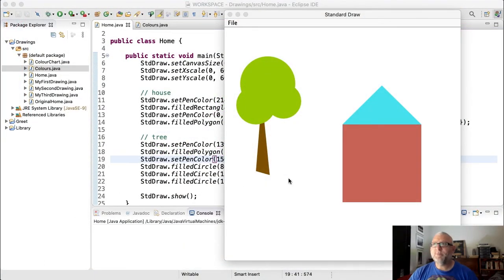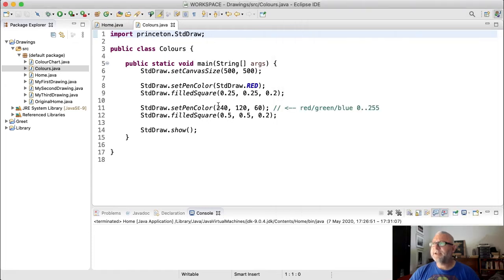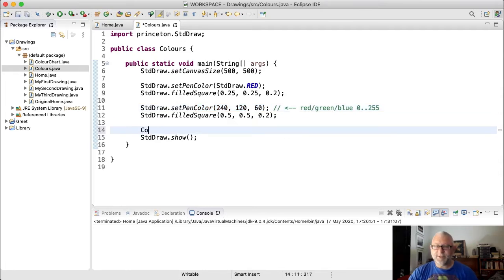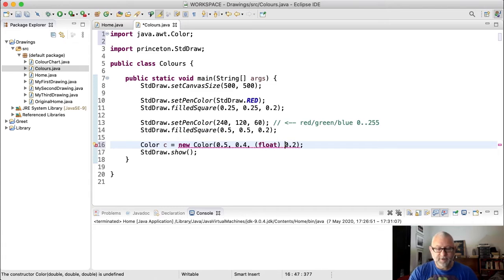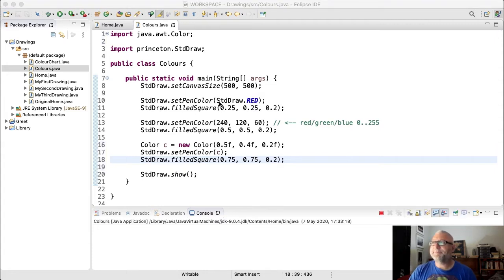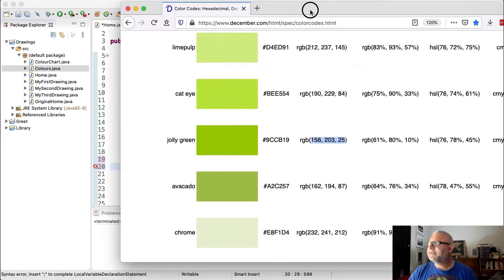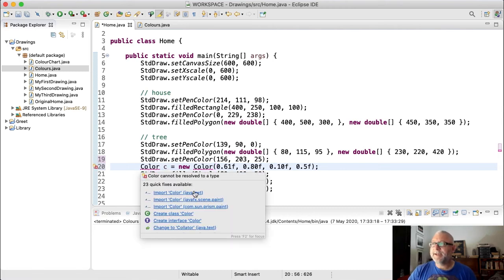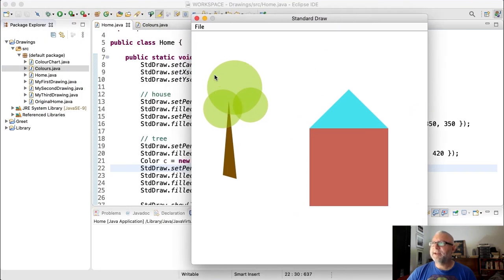RW1-007: Even more colours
How to create a colour with java.awt.Color.